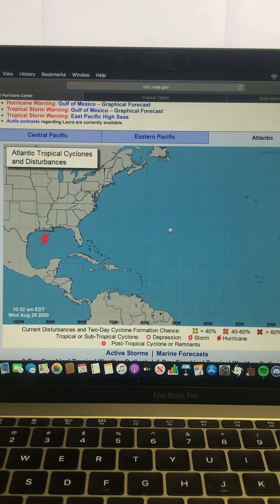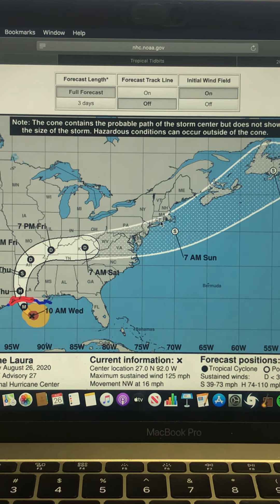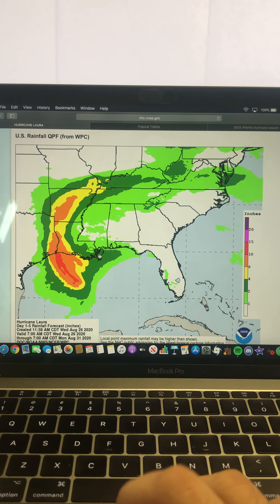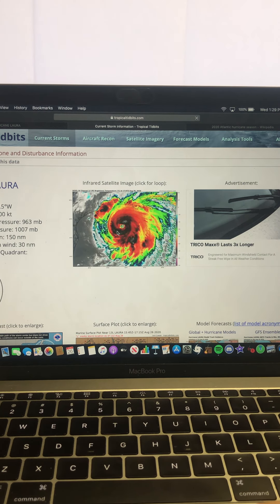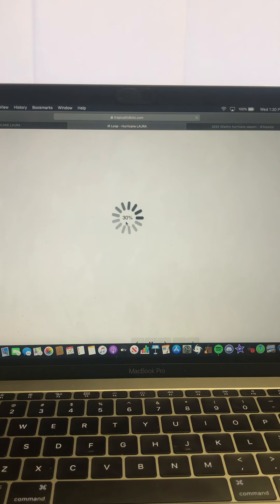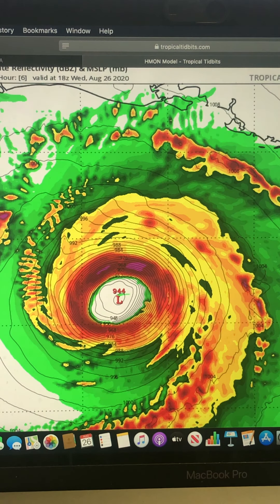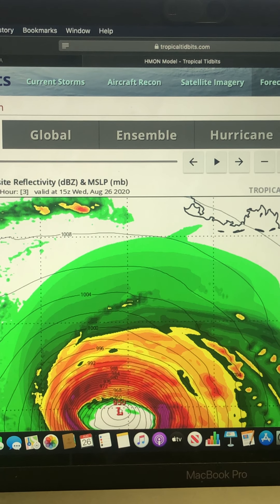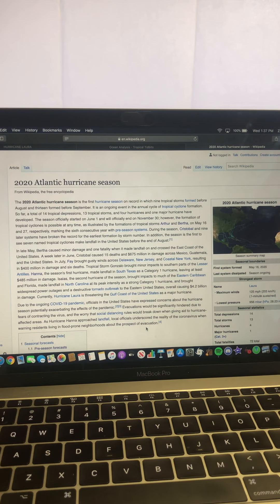Major Tropical Update!! Laura Now A Category 4 Hurricane!! Dangerous Situation For Louisiana!!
In this video I'll be talking about Hurricane Laura. Laura rapidly intensified overnight last night and continued to rapidly intensify throughout today and now is a major 140mph Category 4 hurricane. This storm will likely be a catastrophic disaster for coastal southwestern Louisiana and coastal Eastern Texas with storm surge up to 20 feet and rainfall totals up to a foot or maybe more!! It does continue to look likely that Laura could intensify further before making landfall later tonight just after midnight in coastal southwestern Louisiana. Laura could peak at around a 150-155mph Category 4 hurricane, which is just short of being a Category 5 hurricane.